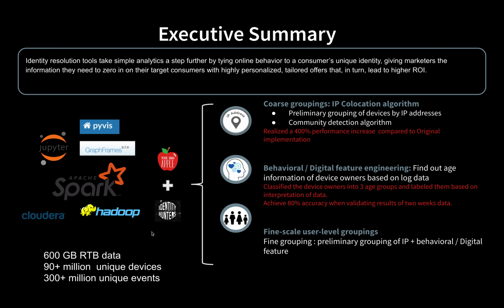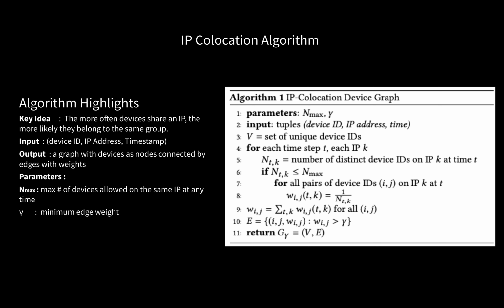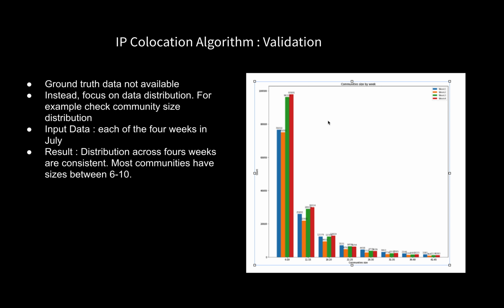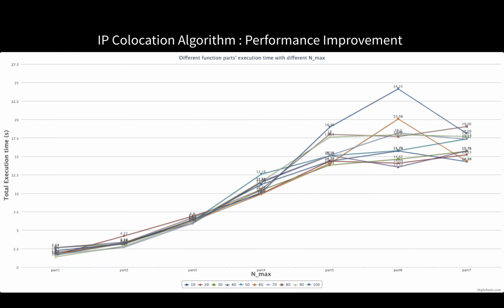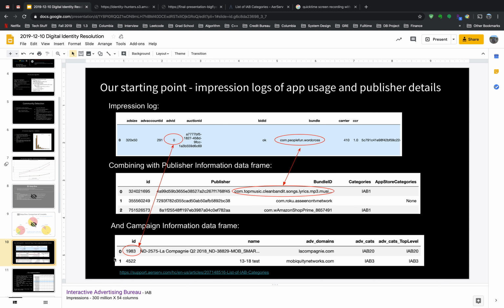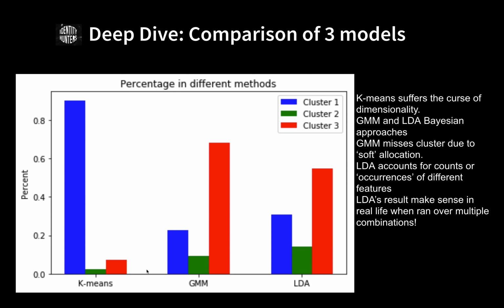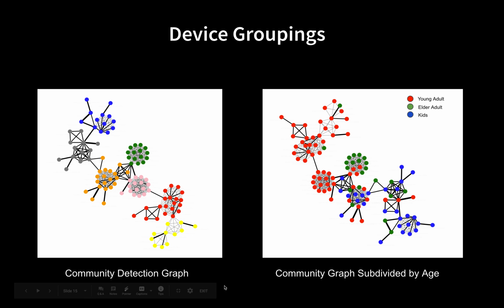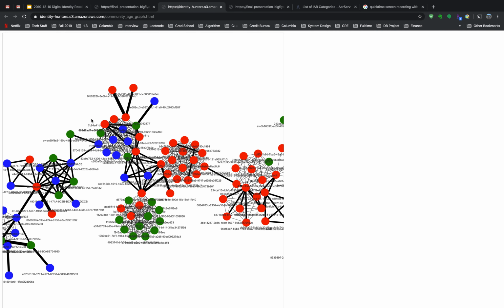Screen Recording 2019 12 16 at 8 03 33 PM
Fall 2019 COMS6998 Cloud Final Project Demo : Digital Identity Resolution